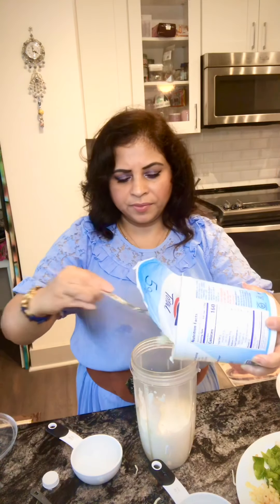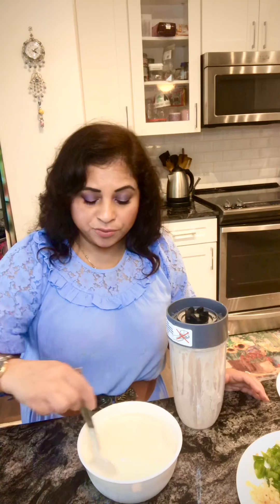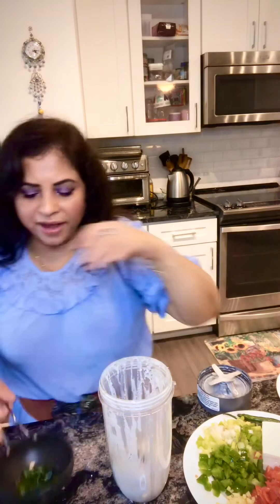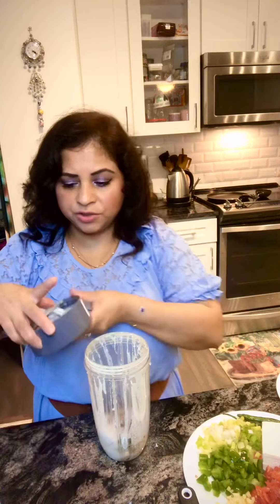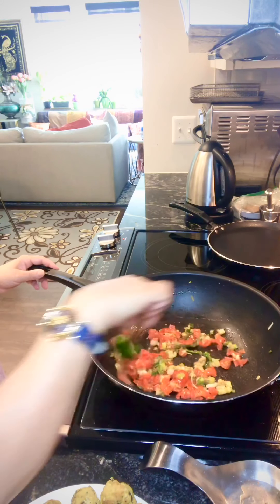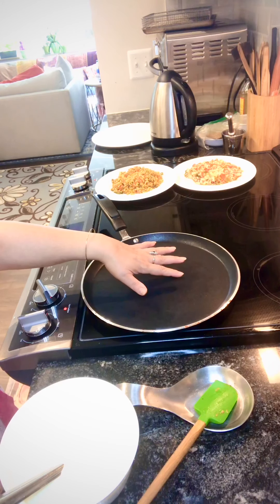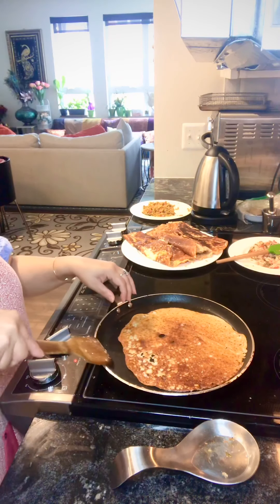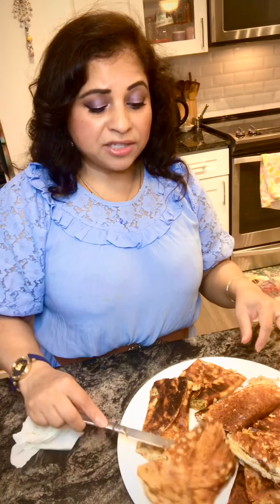KETO DOSA || LOW CARB ALMOND FLOUR DOSA || KETO CHICKEN MINCE DOSA || EGG DOSA || KETO PANEER DOSA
Low-carb almond flour Keto dosa made in four variations of plain, paneer masala, chicken mince with cheese and egg dosa. Recipe for coconut chutney also provided
Keto dosa ingredients:
1 and 1/4 cup of coconut milk - (1/4 cup added later)
1/2 cup almond flour
1 -2 inches green chilly
2- full tbs plain yogurt
1/4 tsp of cumin
1/2 tsp of salt

Paneer filling :
6 Oz paneer
4 Oz cherry tomatoes
2 Oz scallions chopped
1/2 tsp salt
1/2 inch ginger chopped
1 Oz bell peppers chopped
1-2 green chili peppers
1/4 tsp mustard seeds
1/4 tsp cumin seeds
1 tbs butter/oil

Mince filling:
4 Oz mince ( any- I took chicken)
Except bell peppers, mustard and cumin seeds, all the above mentioned ingredients in the paneer filling as well

Coconut chutney:
4 Oz grated coconut
1/2 tsp tamarind paste
1/4 tsp salt
1 big green chili pepper roasted in oil
Tempering:- a few fresh curry leaves 1/4 tsp each of mustard and cumin seeds and an inch of dried red pepper (optional), 1 tsp of olive oil